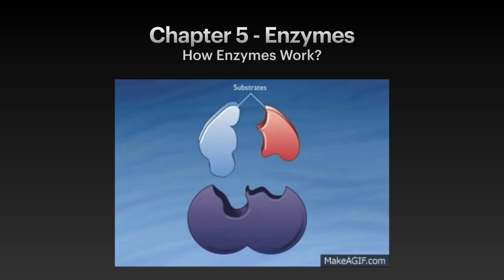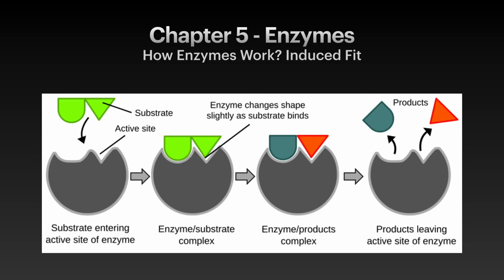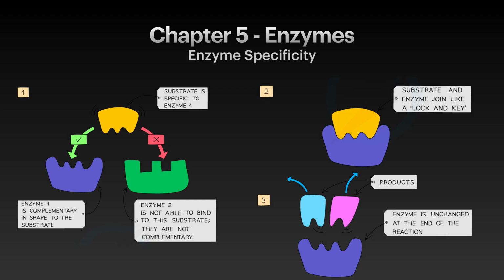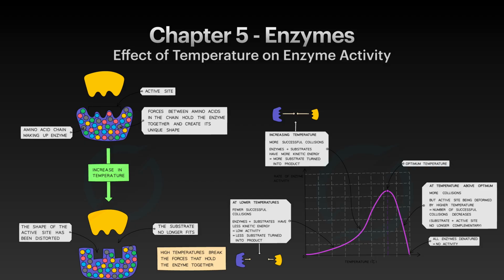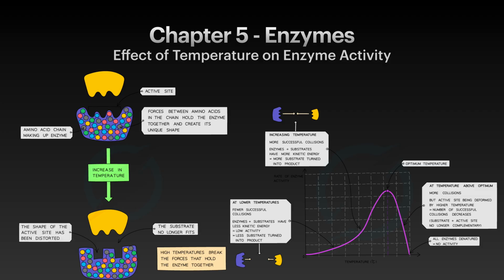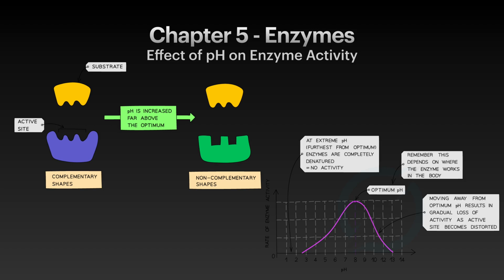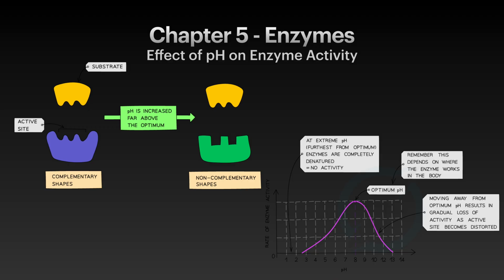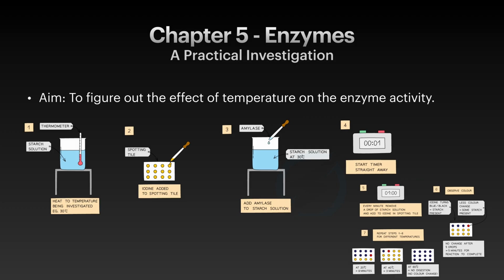IGCSE Biology Revision: Chapter 5 | Enzymes Made Easy | 2025-28 Syllabus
📘 IGCSE Biology Revision Series – Chapter 5: Enzymes (2026-28 Syllabus)

Welcome to Episode 5 of our IGCSE Biology Revision Series! This episode dives into Chapter 5 — fully aligned with the Cambridge IGCSE Biology 0610 syllabus for 2026–2028.

🎯 Topics Covered:
3.1 - What are Enzymes?
3.2 - Enzyme Activity
3.3 - Factor affecting Enzyme Activity
3.4 - Practical Applications

Passcode for Notes Chapter 5: Denaturation

⏰ Timestamps:
00:00  Intro
00:32  What are Enzymes?
01:55  How Enzymes Work?
02:57 Lock & Key Model
03:10 Induced Fit Model
05:30 Enzyme Specificity
06:43 Temperature & Enzyme Activity
09:12 pH & Enzyme Activity
10:52 A Practical Investigation
12:40 Outro